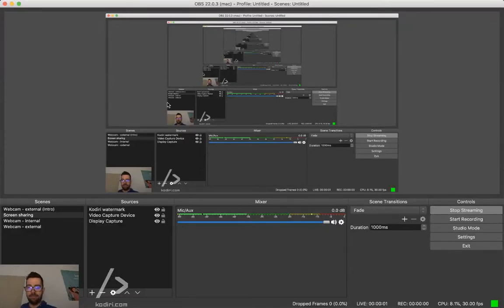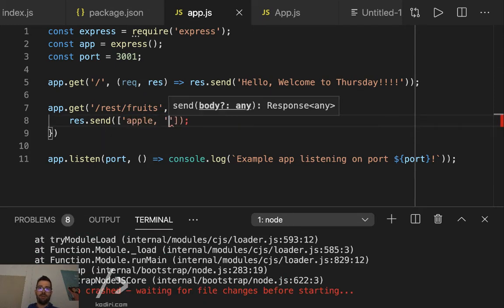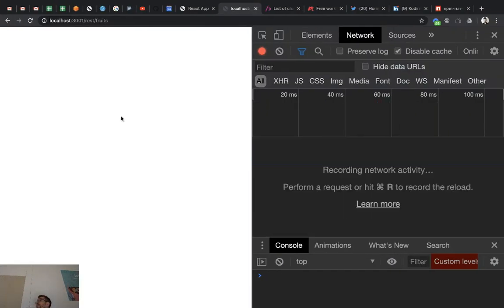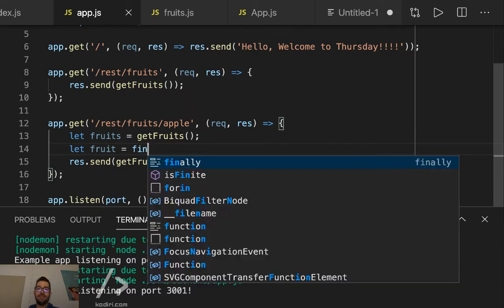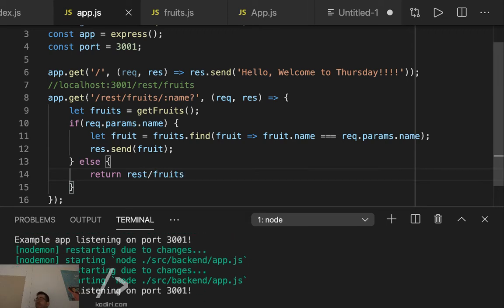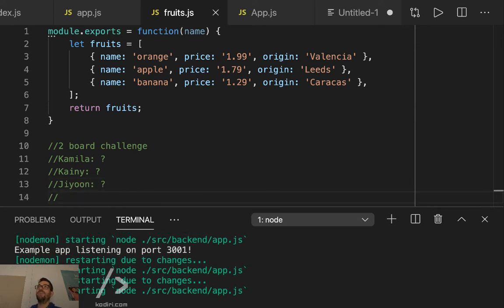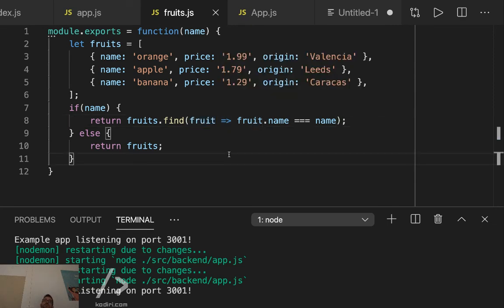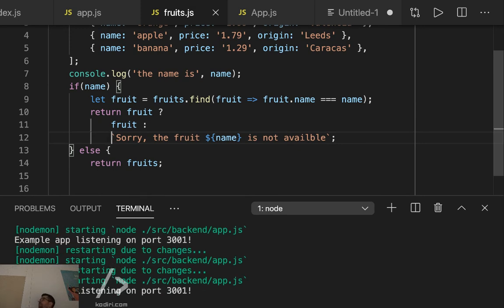NodeJs routing - 23-01-20